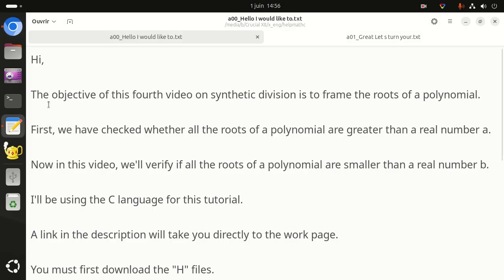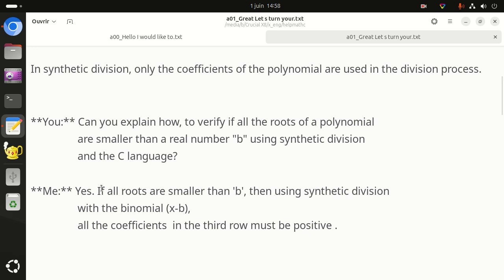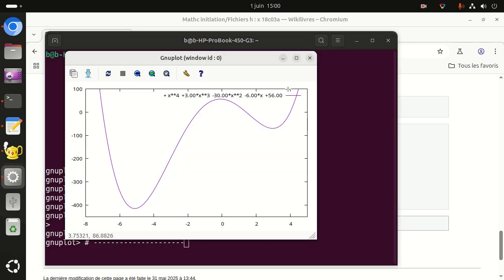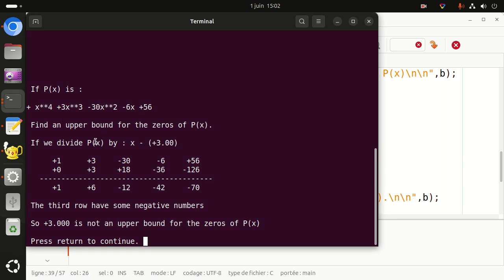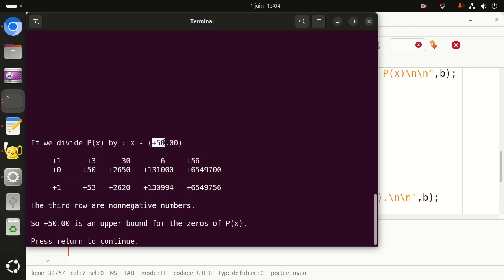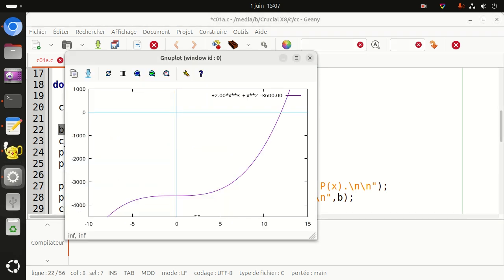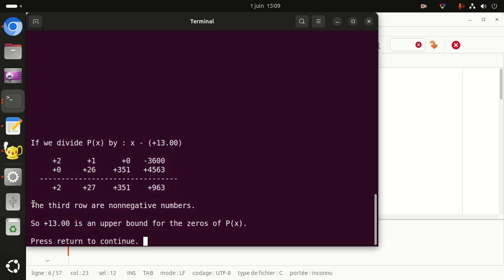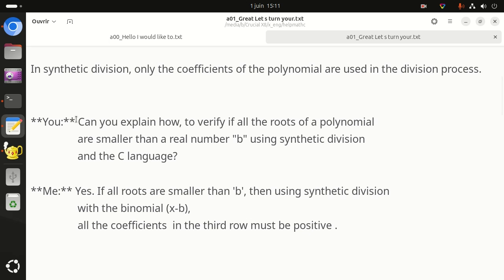Algebra. C Language. Synthetic division (4)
Synthetic division :
The objective of this third video on synthetic division is to frame the roots of a polynomial.
We'll verify if all the roots of a polynomial  are smaller than a real number b.
I'll be using the C language for this tutorial.

Play with Gnuplot and C language :
The wikibook   "Mathc gnuplot" :

Linear Algebra :
The wikibook   "Mathc matrices" :